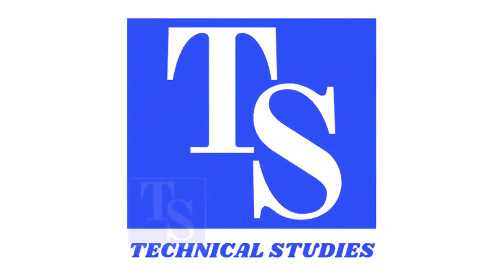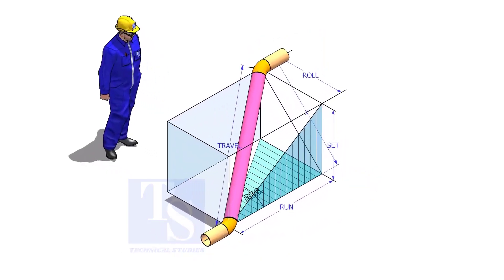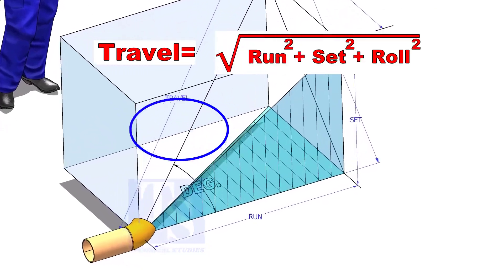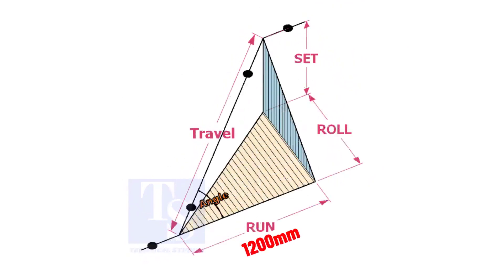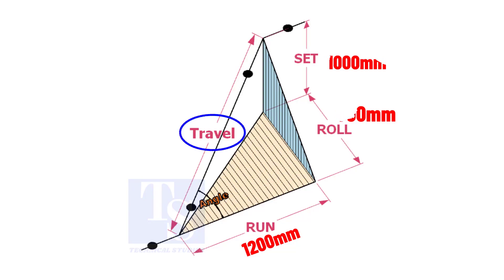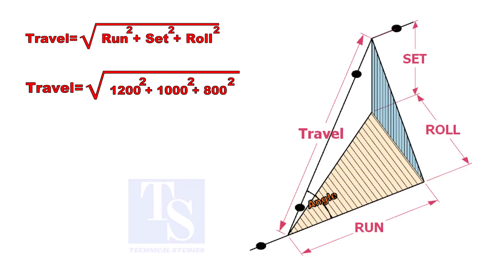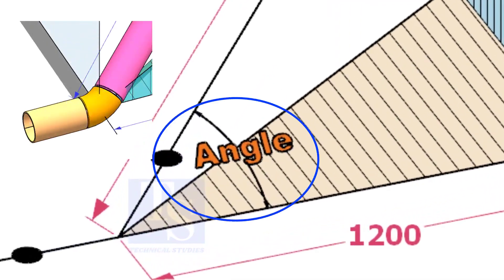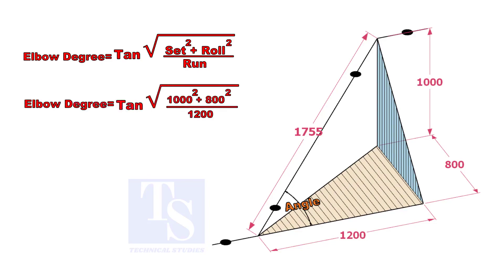Pipe Double Rolling Offset Calculation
How to calculate the travel length and Elbow degree of a double rolled offset.  @technicalstudies.
FOR PDF
Piping Tolerance
Sketch piping.
Piping iso drawing.